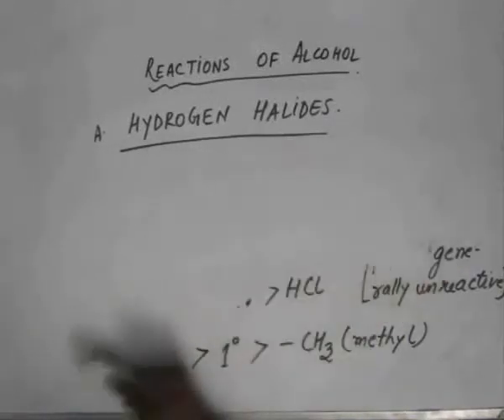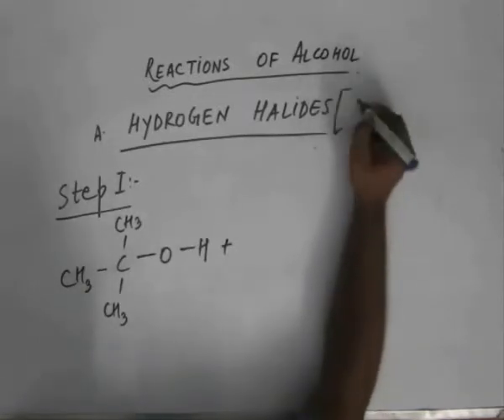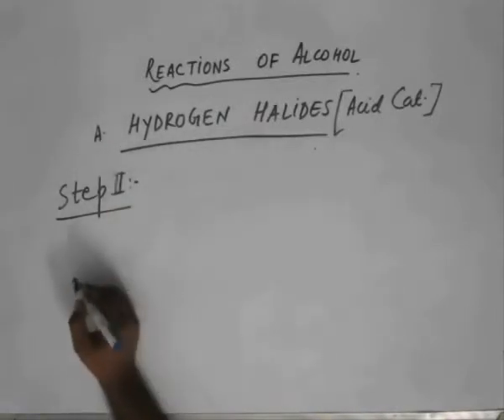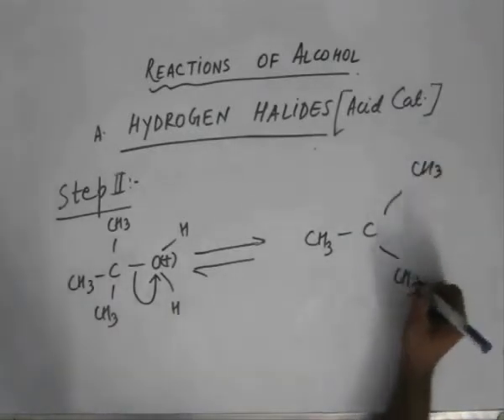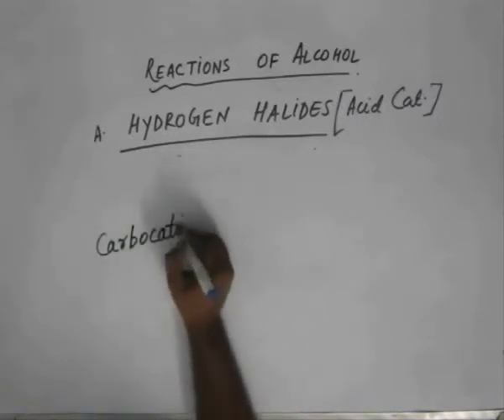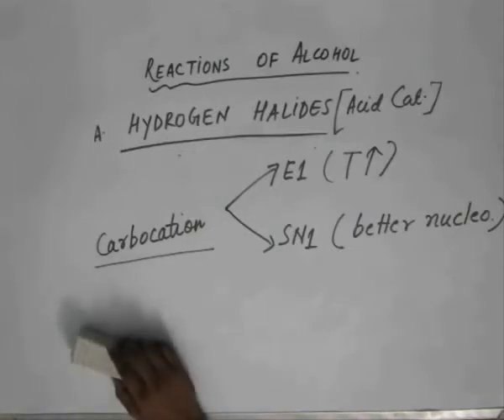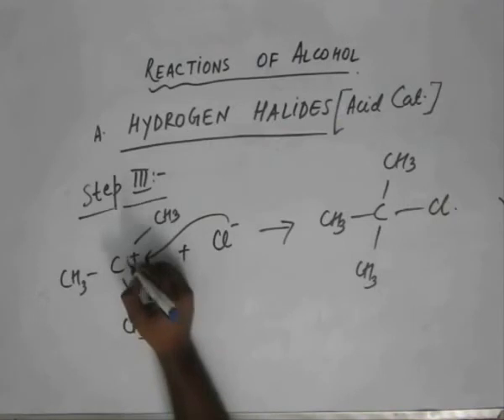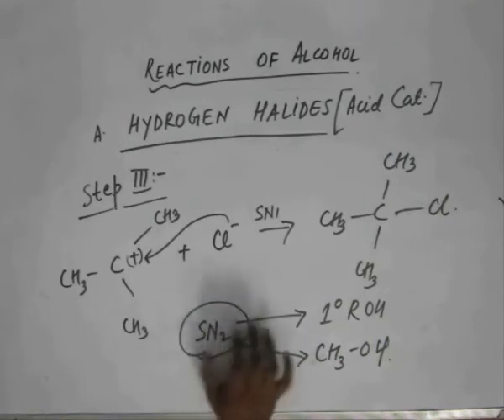Alcohols, Lecture 17 , Organic Chemistry IIT JEE (Conversion to Alkyl Halides contd)